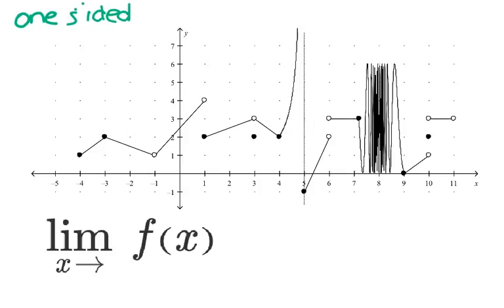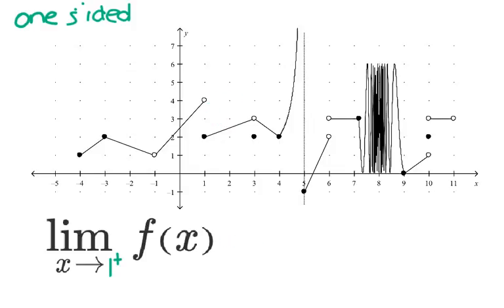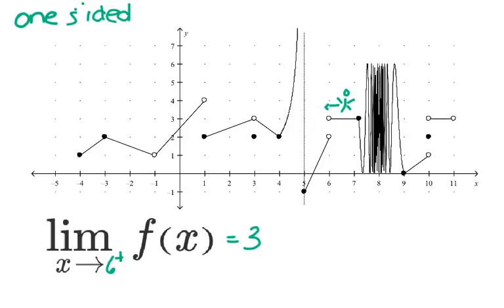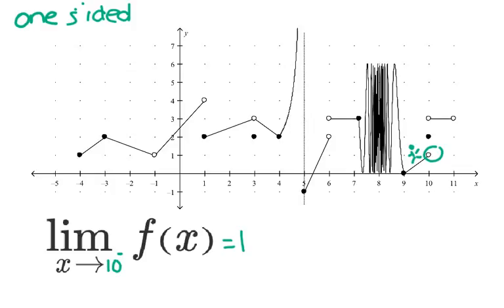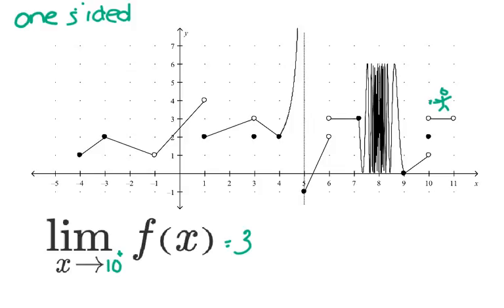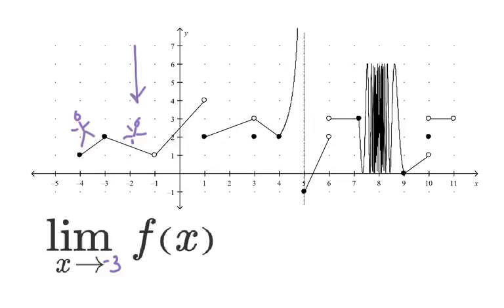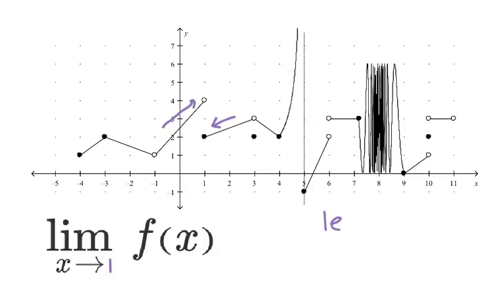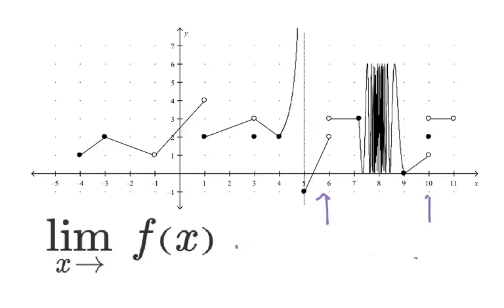Calculus A: Limits from a graph